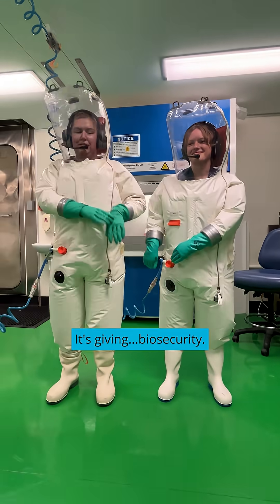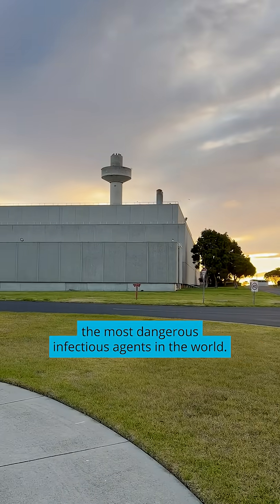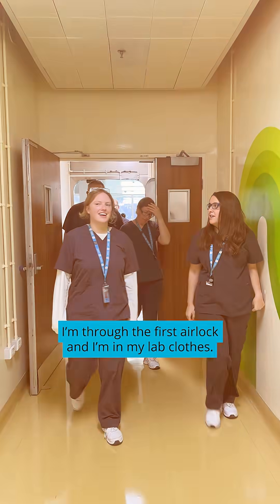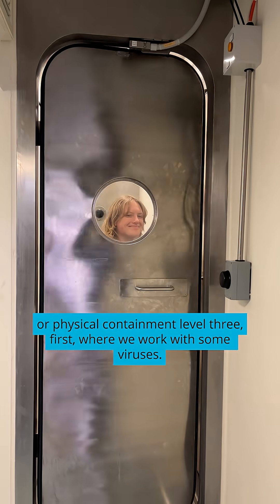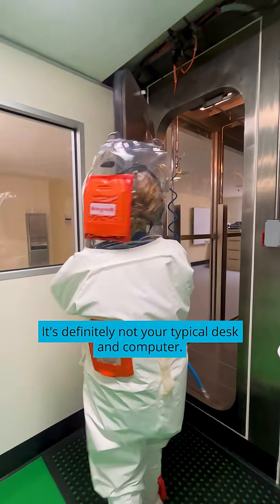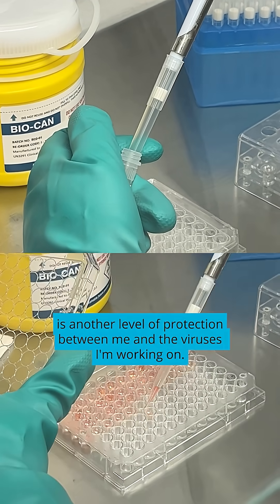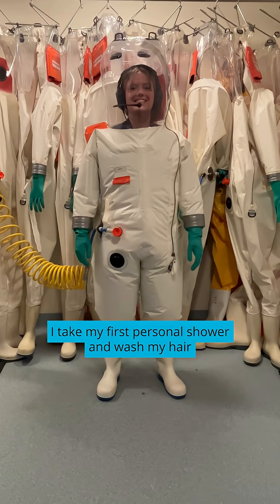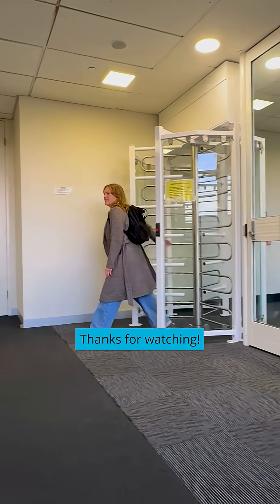What's it like to work inside a biosecure labratory?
Our researchers at the Australian Centre for Disease Preparedness go to extraordinary lengths to start their day, including stripping down to enter secure airlocks (don’t worry, they can still bring their lunch).

These strict protocols enable them to handle some of the world’s most hazardous pathogens safely.

Their work is critical to Australia’s frontline defence against emergency animal disease outbreaks, enabling fast detection, rapid response, and protecting our animals, people, and economy.